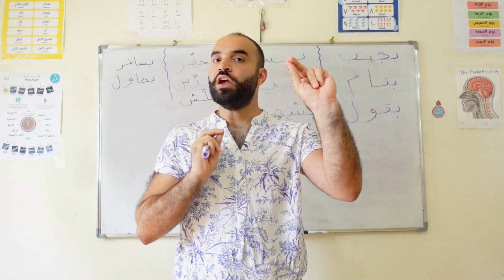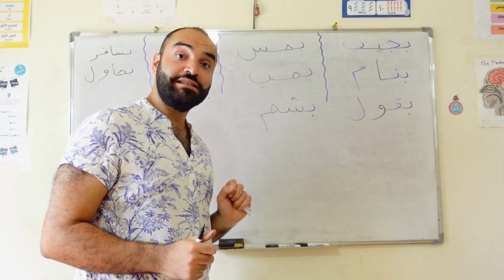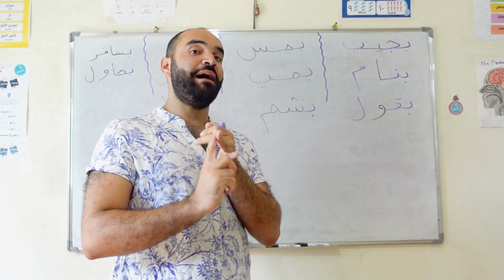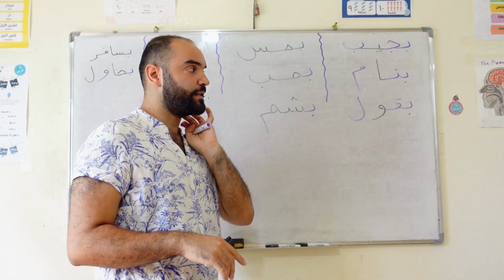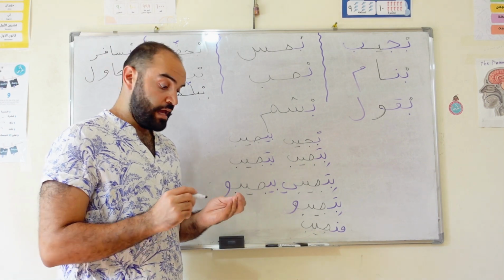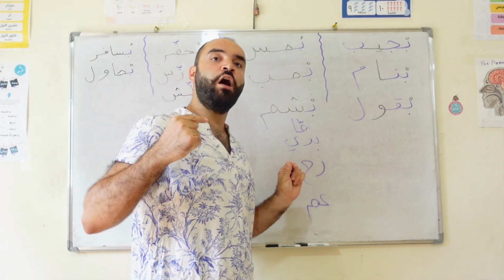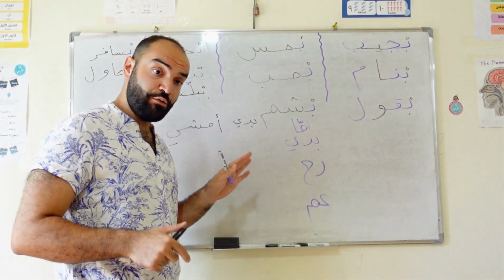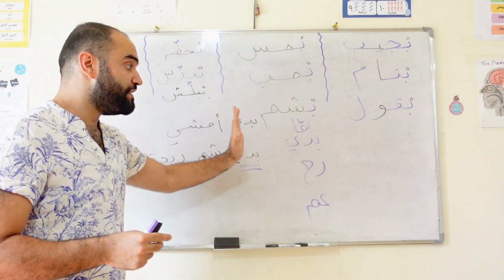The Yalla Arabee Verbs: pronouncing these Arabic verbs correctly will make you sound like a native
Learn Levantine Arabic Letters Easy for beginners with Samer

Learn Arabic
Arabic teacher

تعلم اللغة
تعلم اللغة العربية
تعلم العربية
لغة عربية
تعلم اللغة من الصفر
تعليم اللغة
تعليم العربية